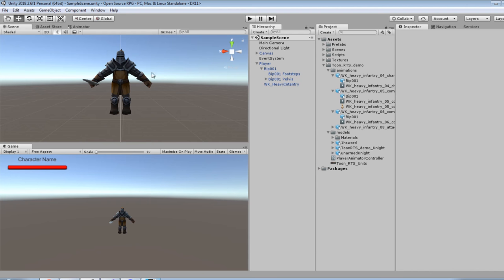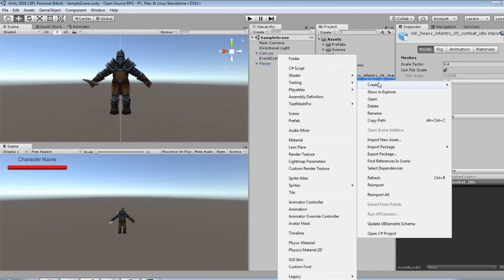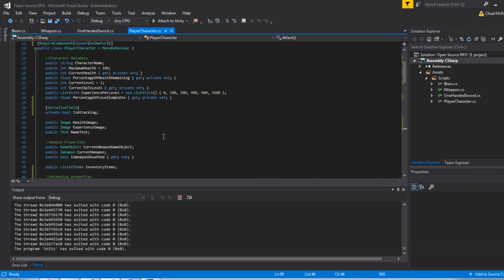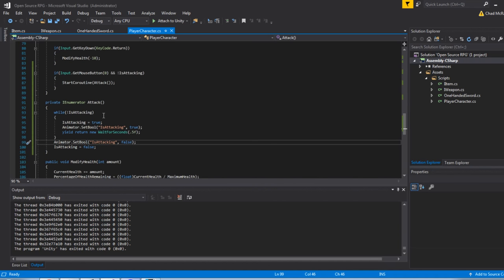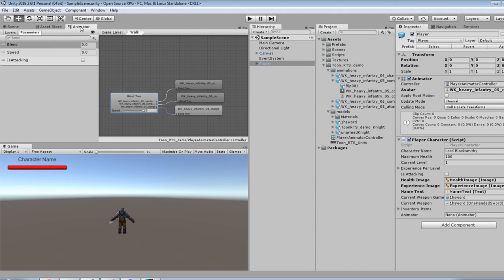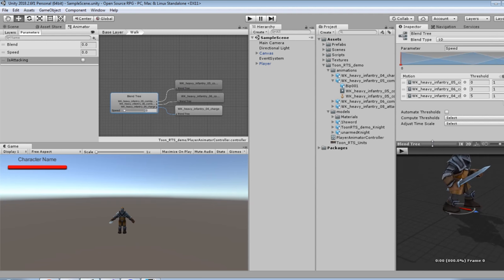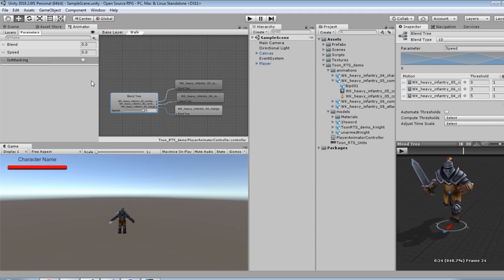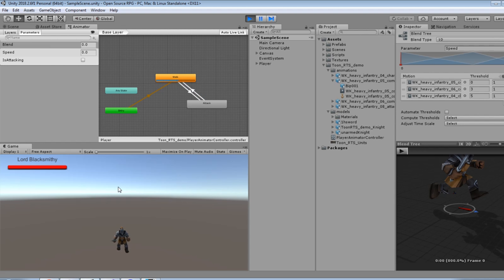Create an RPG under 5 minutes with Unity 2018 Pt. 3 - We have Animations!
Learn how to create an RPG (Role Playing Game) similar in complexity to Skyrim or your favorite MMORPG while being able to use the same tools, art, and code the developer is using. With all of the gamejam on Itch.io, you need to be able to prototype quickly and that's where we come in! Each segment will be under 5 minutes to give you a quick ramp-up time

Start thinking like a big name developer and remove all of the overhead of complex systems. Follow along our short tutorial series on creating a complete RPG as your time allows with the ability to always download the latest updates just from visiting our YouTube videos.

-- LESSON 1
We begin with the player character script which has a lot of metadata for our main character. Meta data is data about data, so in our script we have the following properties:

Name
Health + Health Bar
Experience + Experience Bar
A full working leveling up system

-- LESSON 2
We create a template for our weapons with the IWeapon interface, implemented by the OneHandedSword.cs class which is assigned back to the Player Character script. The model we were using has been reverse engineered to accommodate different types of weapons that can be easily assigned using our script!

--Lesson 3
Implement animations using the Humanoid rigging native to Unity. We implement the attack and the idle/walk/charge animations though no movement in the character yet, that's next!